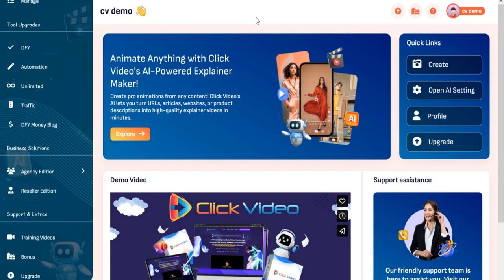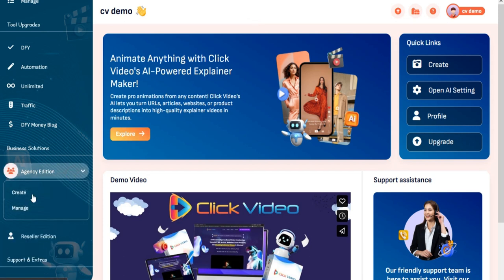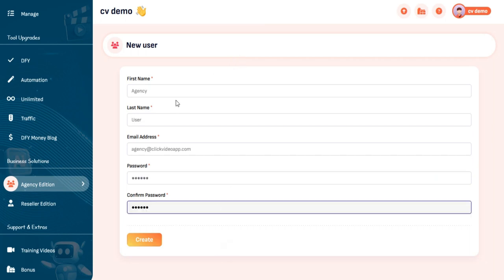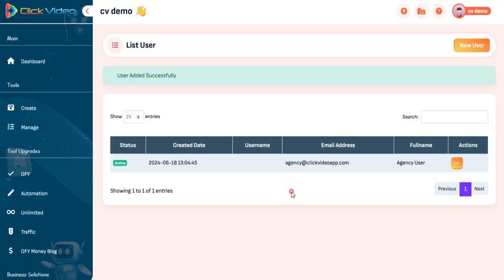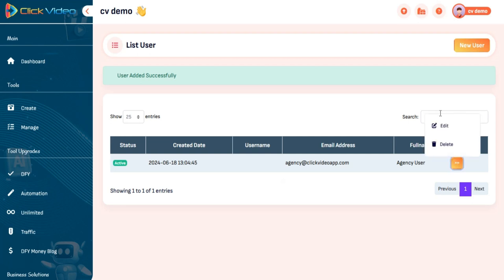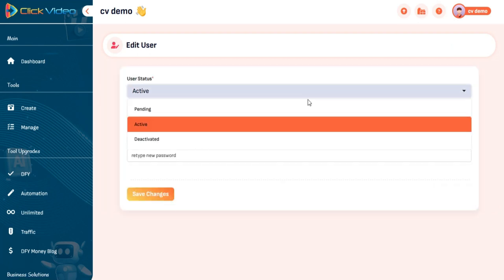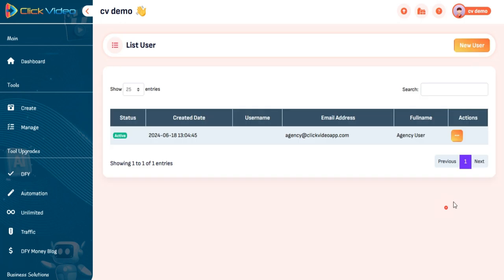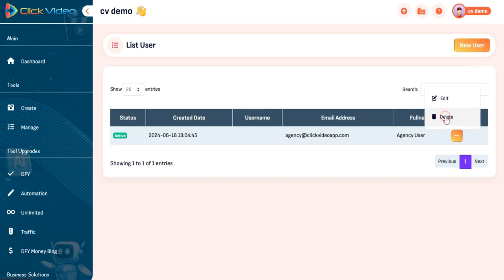How To Add/Manage Agency User To Your Click Video Account?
This tutorial is about How To Add/Manage Agency users to Your Click Video Account.